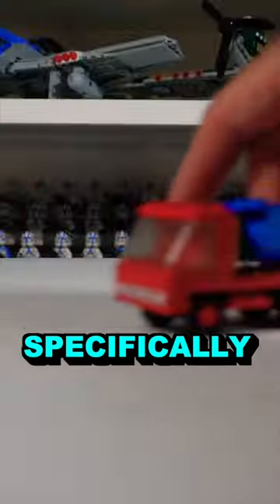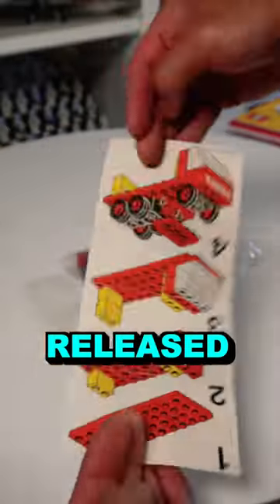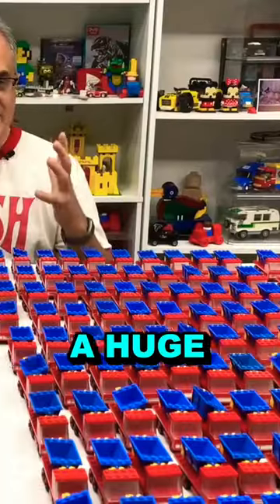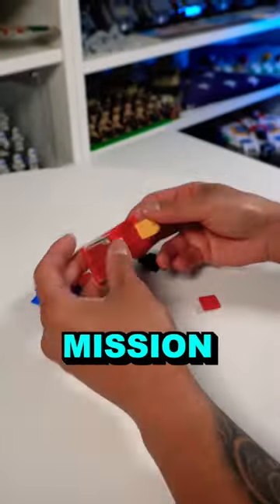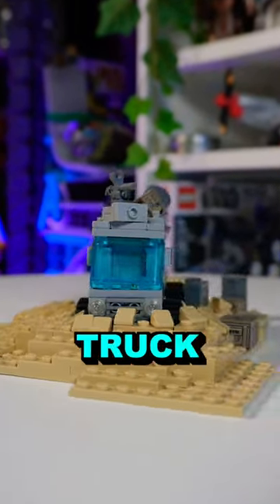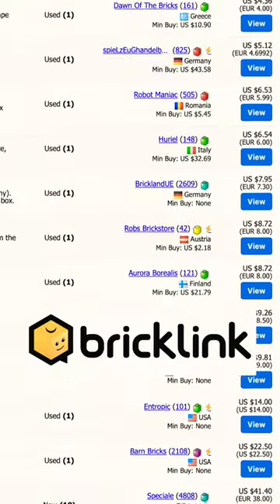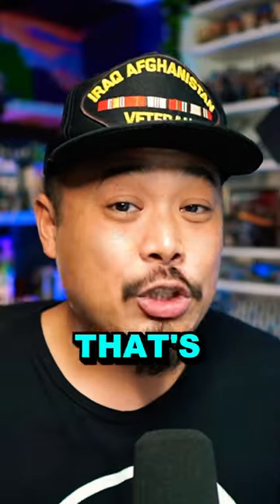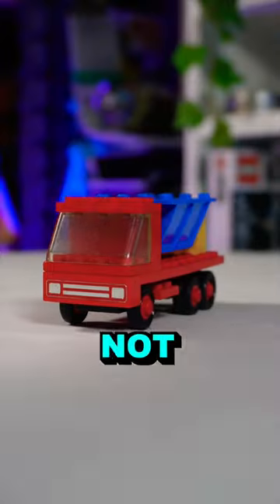LEGO Tipper Truck @BrickTsar